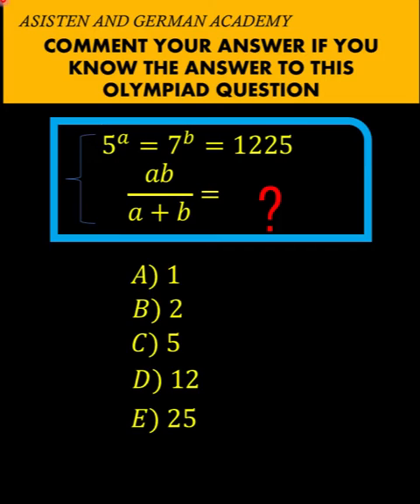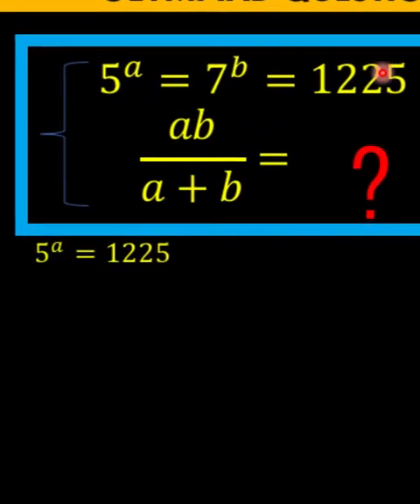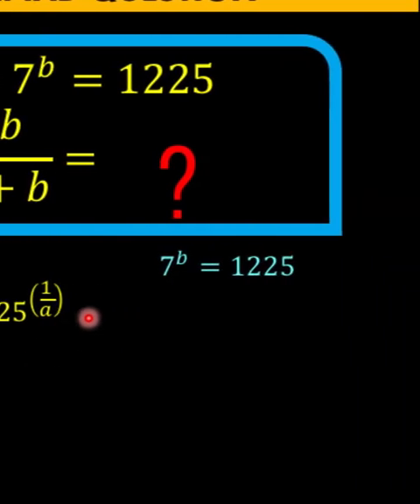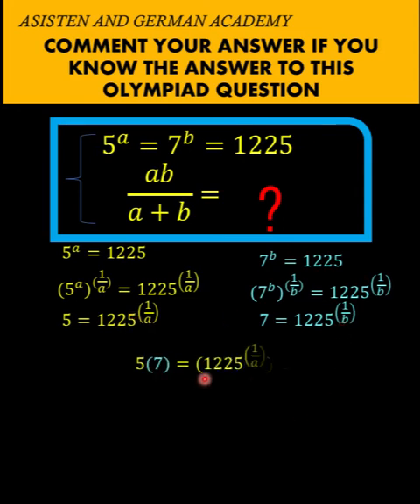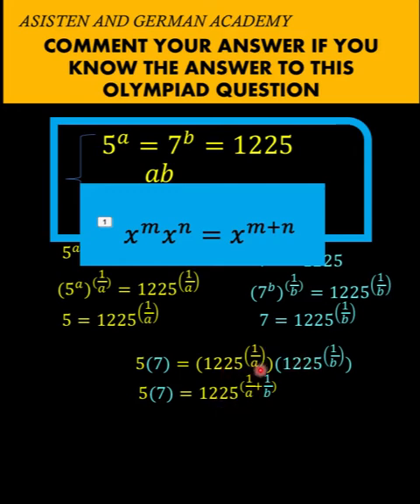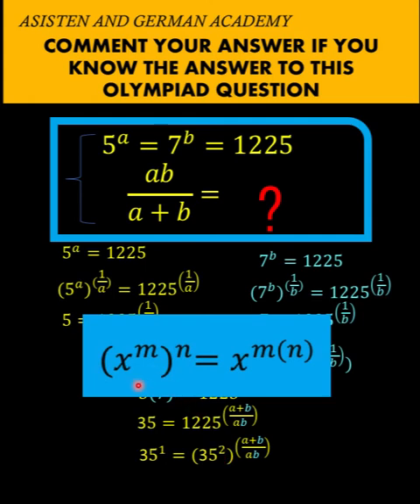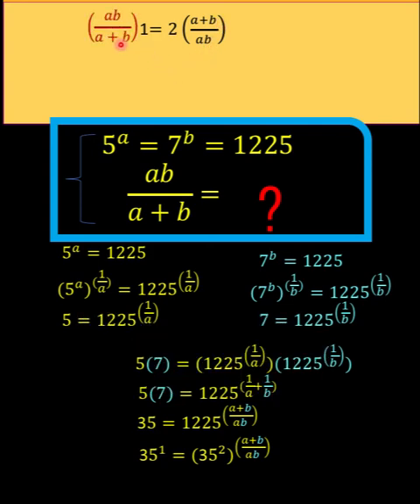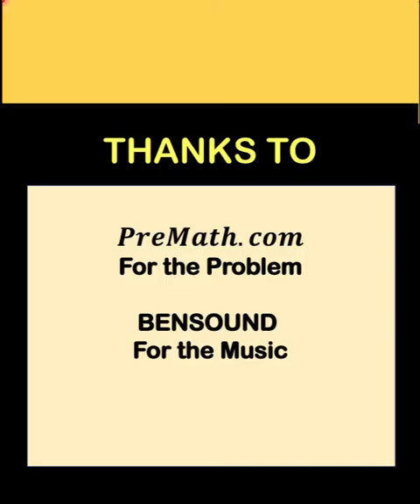Math Olympiad Problem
Can you solve this Math Olympiad Problem?